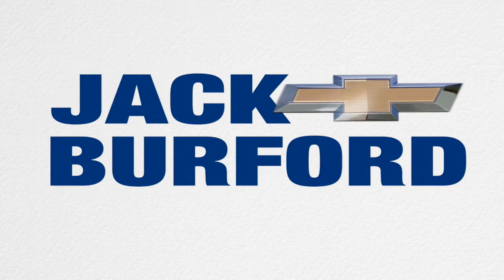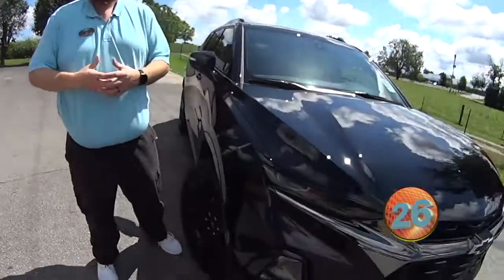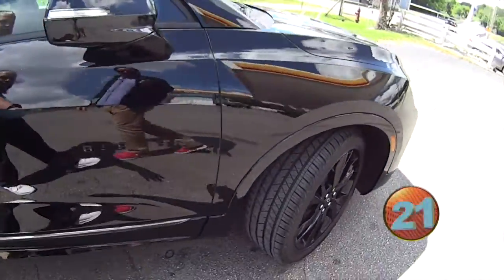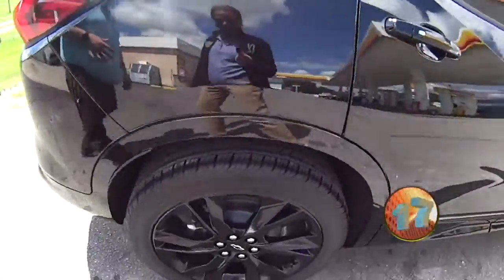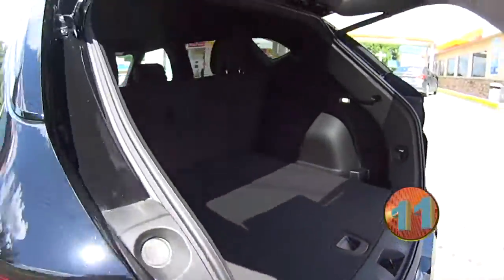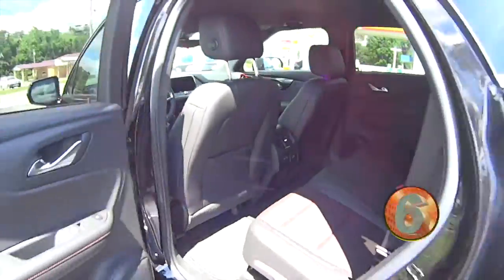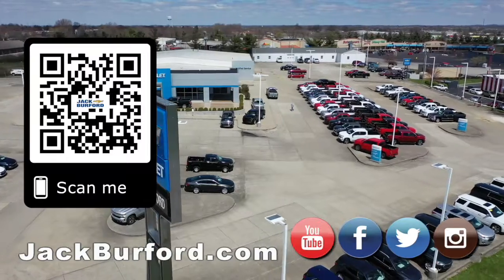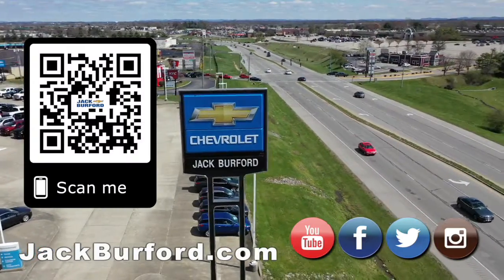Blacked Out Chevy Blazer RS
Watch this 30 second walkaround on a blacked out Chevy Blazer - Click for more info about our Chevy Blazers folks - Message us to schedule your FREE TEST DRIVE!